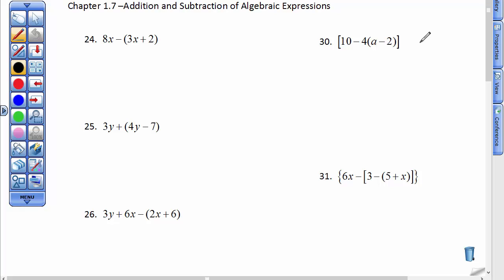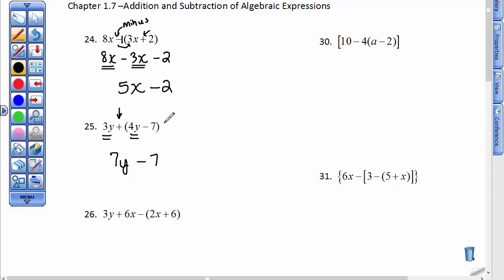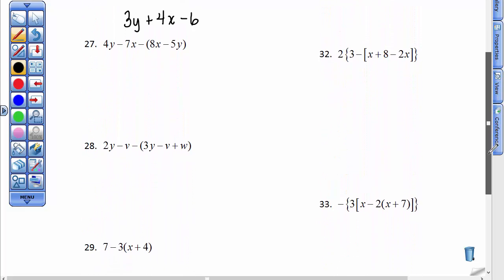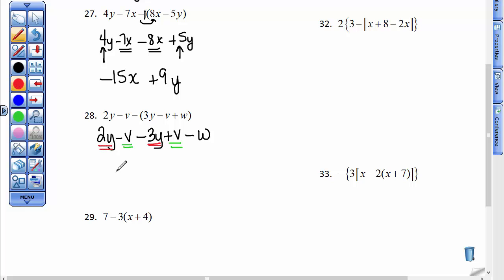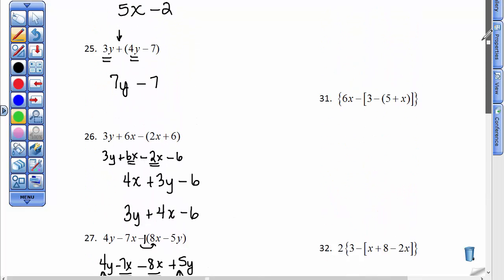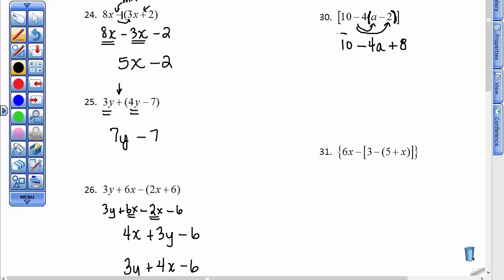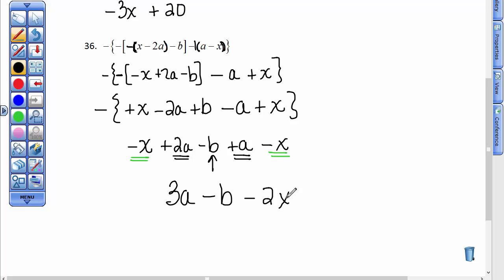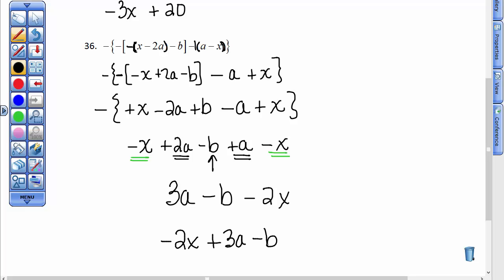Applied Algebra/Trigonometry I Ch1.7B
Simplifying Algebraic Expressons